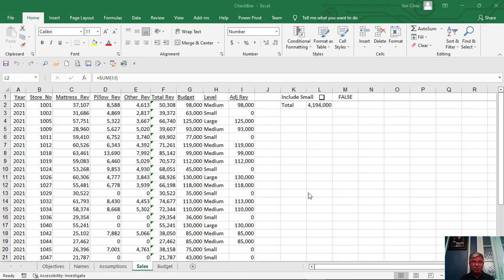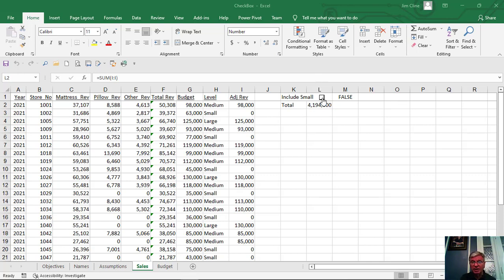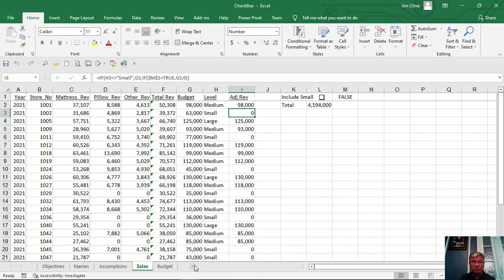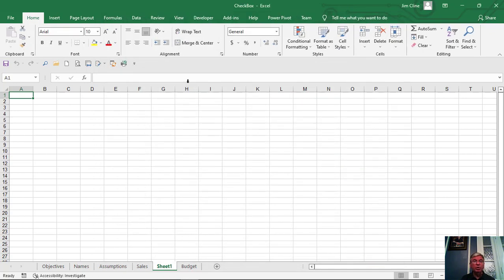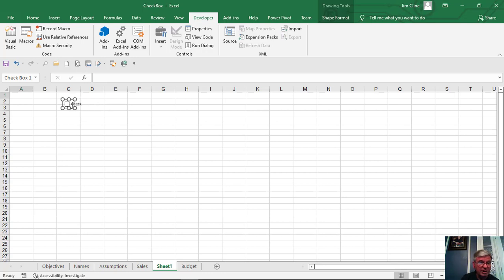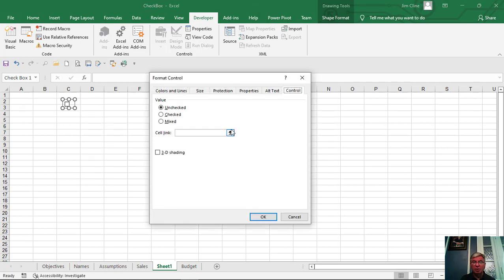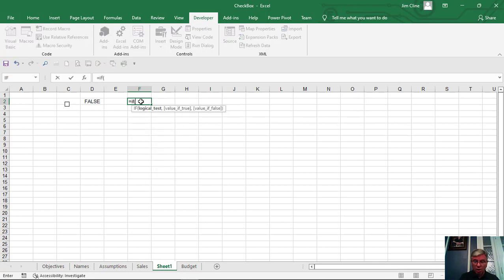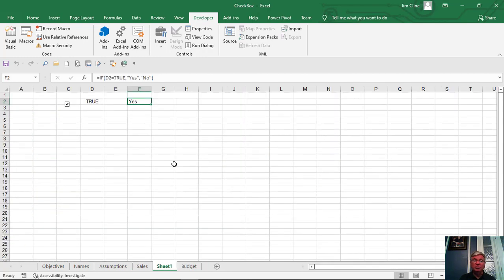ExcelCEO Monthly Tip: Check Boxes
Watch Jim demonstrate the benefits of check boxes to make Excel reporting more dynamic.